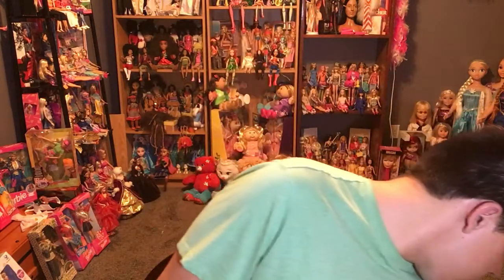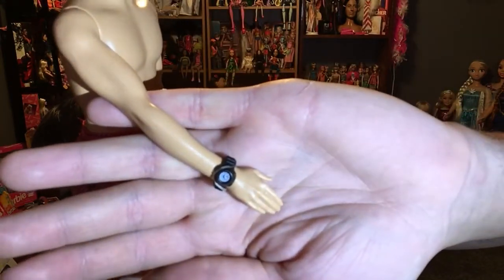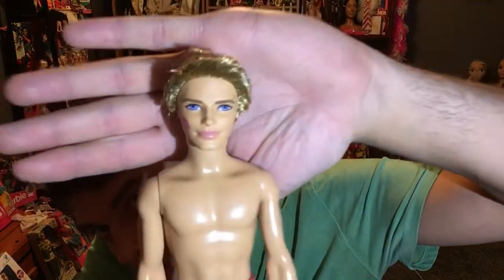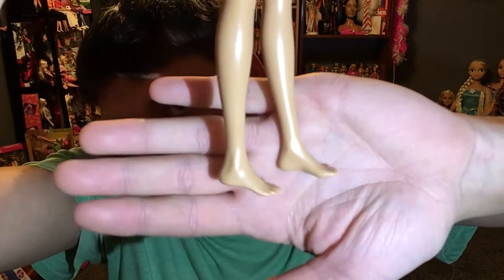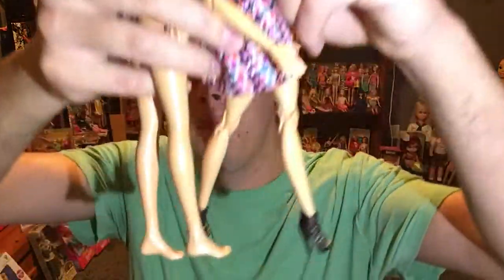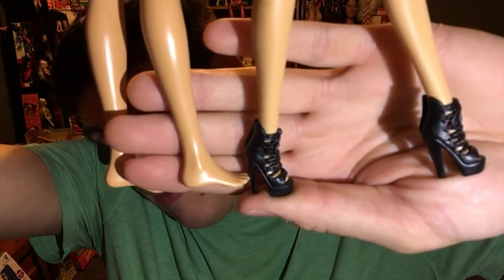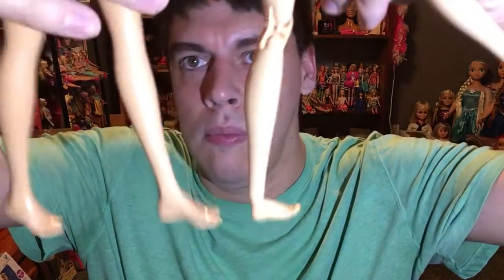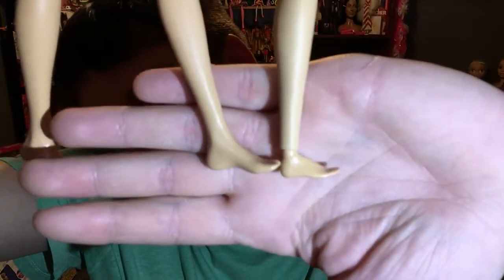She said yes Barbie and Ken Doll review